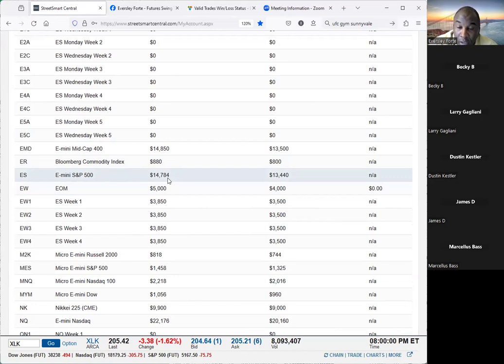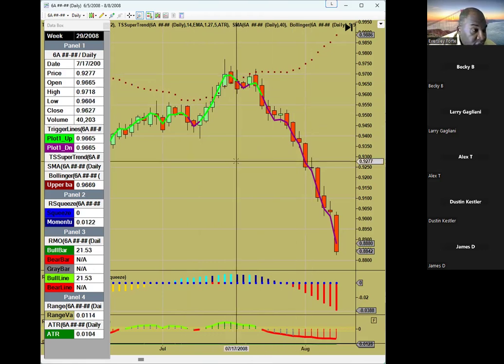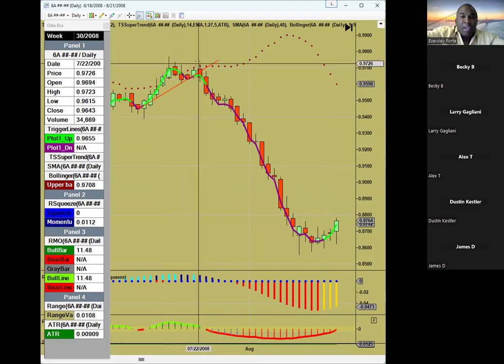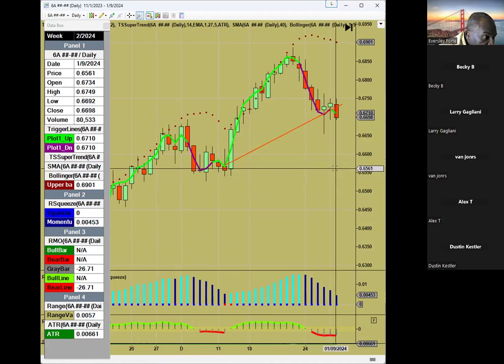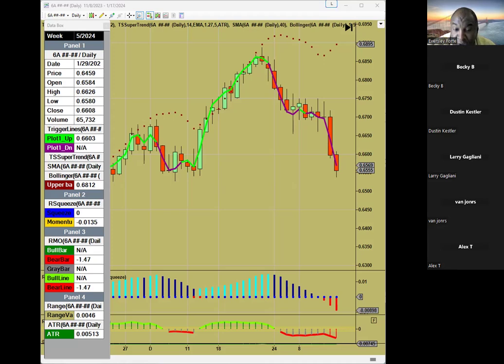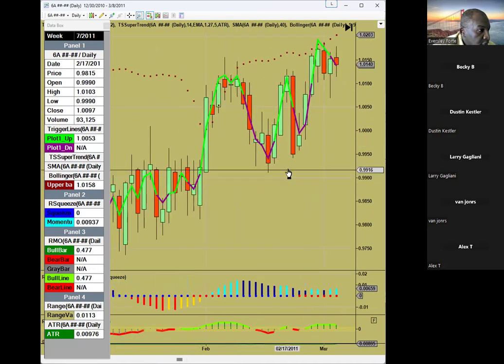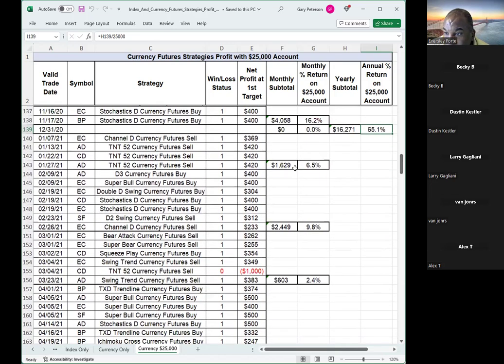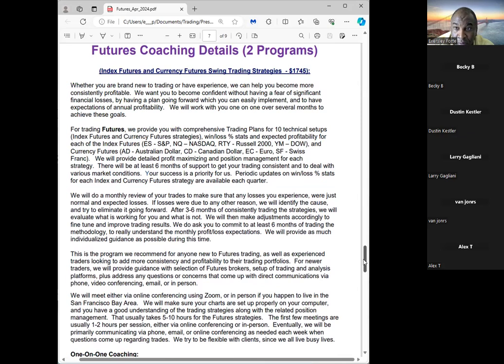Futures Coaching - How To Reduce Losses And Book Profits Consistently Swing Trading Futures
Hello,

During the workshop we looked at scenarios where we take losses on our trading accounts that wipe out profits, and having to dig ourselves out of financial holes created by those losses.  We also looked at the biggest financial hole I dug for myself, and how that situation was never repeated.  Taking a few big losses is pretty much a right of passage we all go through as traders.   How we rebounded and eliminated those disproportional losses was also discussed, as we evolved to very consistent profits annually on our accounts swing trading Futures.

We have a disciplined and risk managed approach to our Index and Currency Futures swing trades.  With this approach, we can have predictable levels of income.  We also showed how to identify the trading opportunity, the entry price, first profit target price, stop loss price, % of account to risk per trade, $$$ risk per trade, the amount of margin used, probability of being profitable, and expected % return on the trade.

When traded per plan, only 30-60 minutes per day (or less) is needed for analysis and trade management of our Futures trades, plus we do not have to be sitting in front of a computer for hours looking at charts on lower time frames.

About 55 minutes into the video is when I go over potential $$$ made vs $$$ lost on a monthly and annual basis.

Unlike options, with Futures we can estimate fairly well how much $$$ we expect to make and lose every year.   We can then trade size and plan accordingly.   Just math and statistics.  The more unemotional we make it, the easier it is to trade and draw money out of the markets.   With the micro Futures, we can risk smaller amounts of capital until ready to trade bigger size positions.

For our coaching clients, we provide charts and indicators ready for use, along with the trading plans containing the win/loss % for each strategy, along with expected overall profitability.

Remember to ask for the $250 to $500 discount off the Futures coaching program by Wednesday April 17, 2024.

1-on-1 Options and Futures Coaching:

Our Futures strategies produce a minimum of 80% winning trades, if you follow our trading plans, combined with personalized 1-on-1 instructions.  Over the years, we have very consistently booked profits with this strategy in each of the contracts we trade.

Remember to ask for the $250 to $750 discount off the Futures coaching programs.